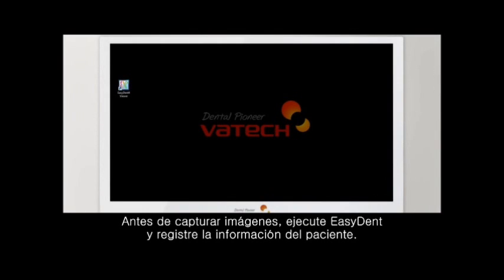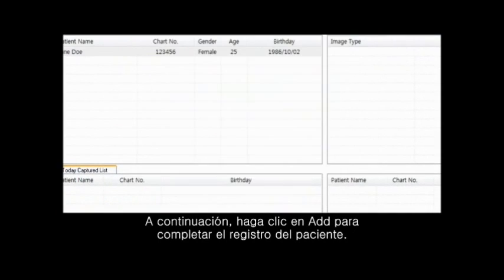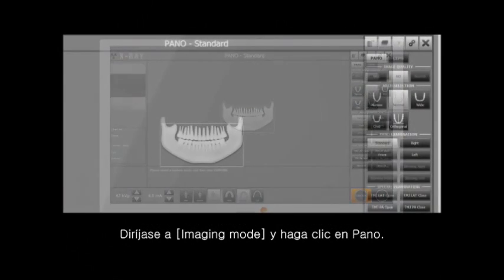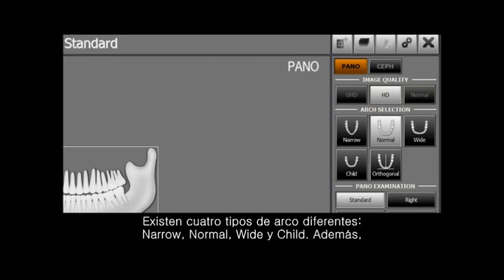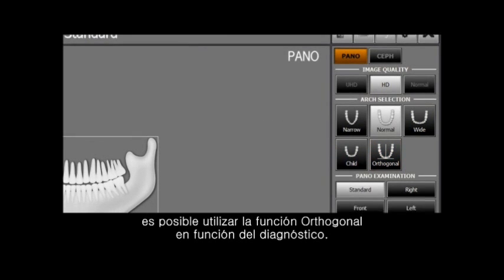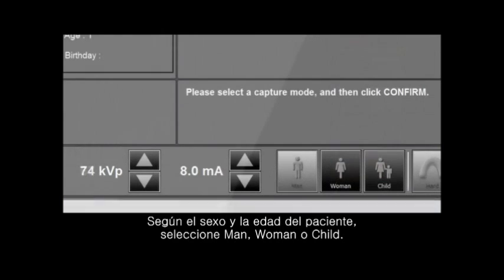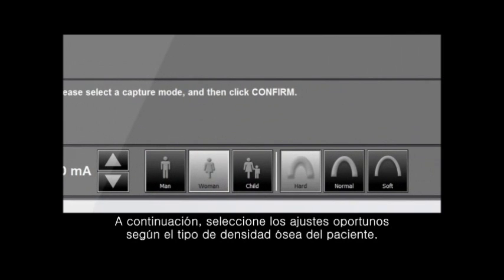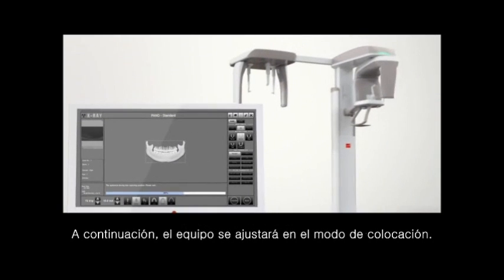VATECH PAX I SC TUTORIAL tomas PANORAMICAS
RIKOMSA, SA de CV y VATECH GLOBAL MEXICO, lo invitan a conocer los Equipos de Rayos-X Digitales, para tomas PANORAMICAS y LATERAL de CRANEO (CEFALOMETRICAS), y los TOMOGRAFOS CBCT-3D. En este video "TUTORIAL" CONOZCA como realizar las mejores TOMAS de Rayos-X PANORAMICAS DIGITALES, con el Equipo VATECH Modelo PaX-i-SC.